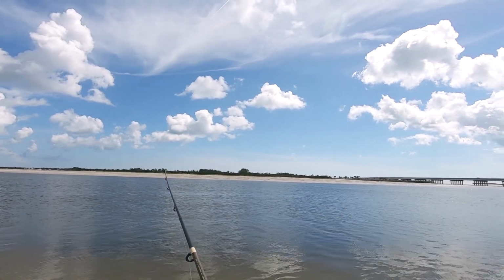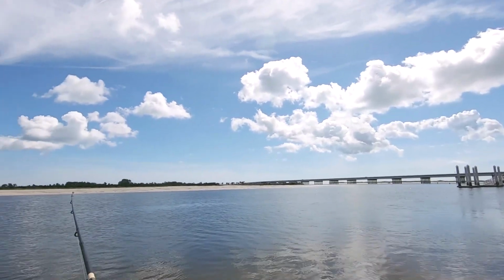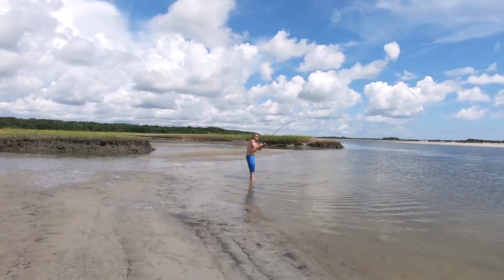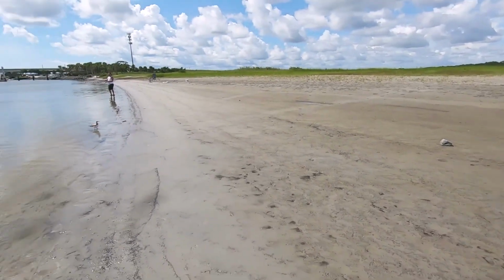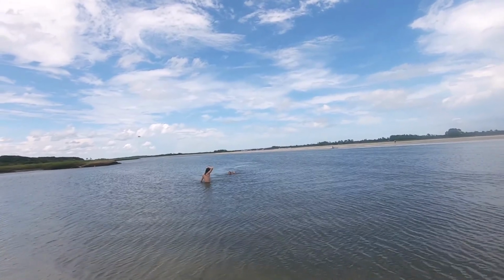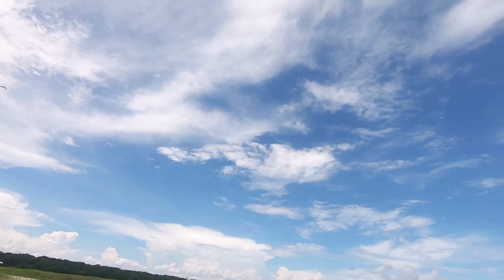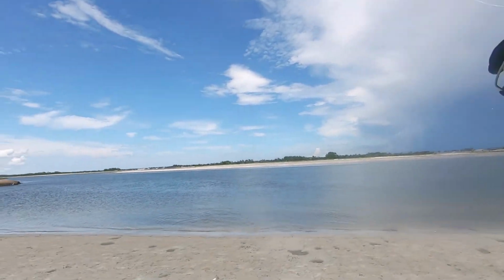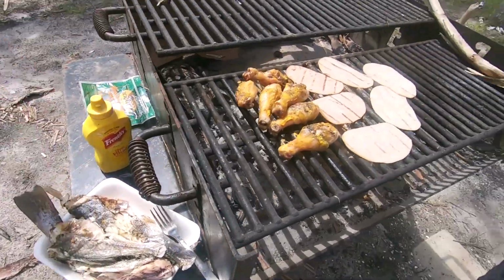Catching Trout in Jacksonville Florida!!!!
Had a great day catching fish with my dad and bro!!! We caught a mess of seatrout, cleaned, cooked and ate them right there. All in all a great day.